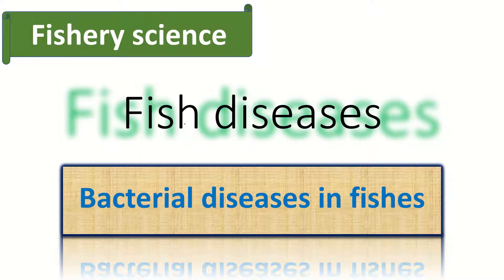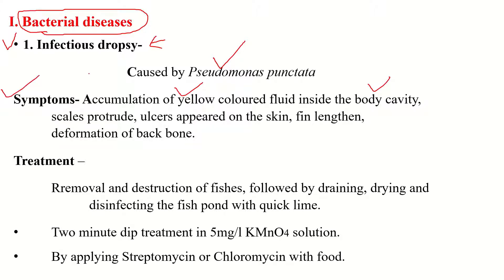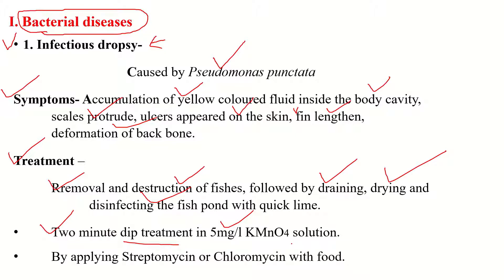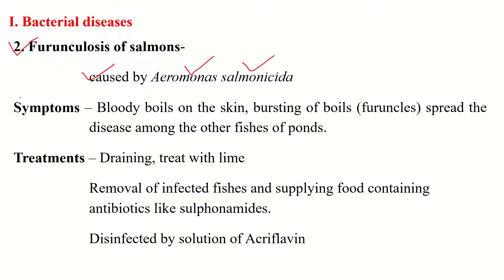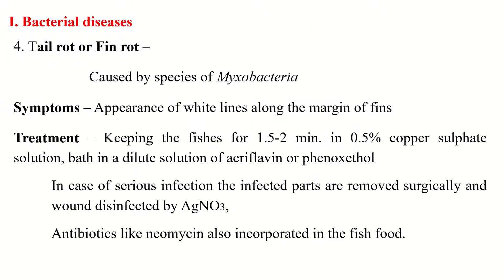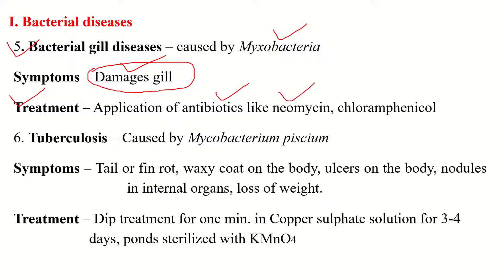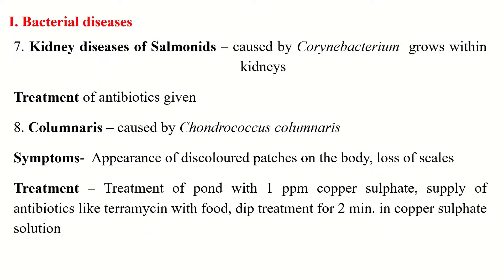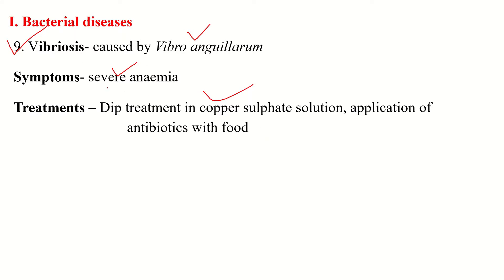Bacterial diseases of fishes | fishery science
This video basically focuses on the Bacterial diseases of fishes.